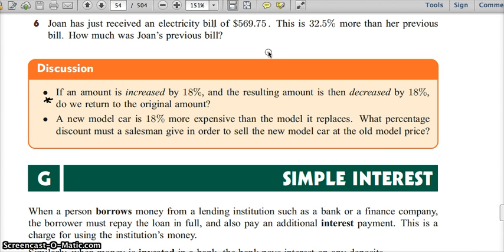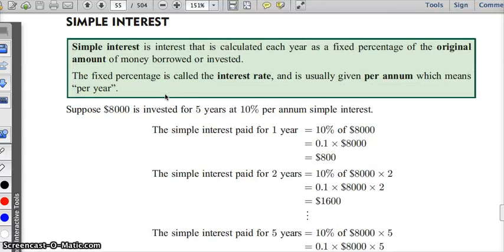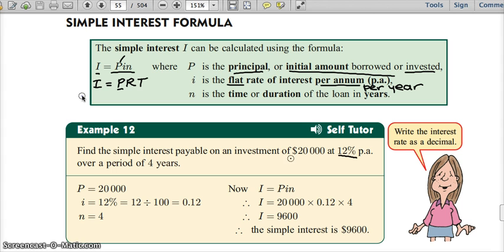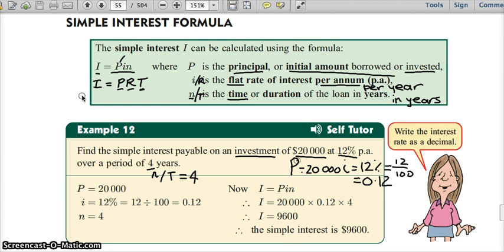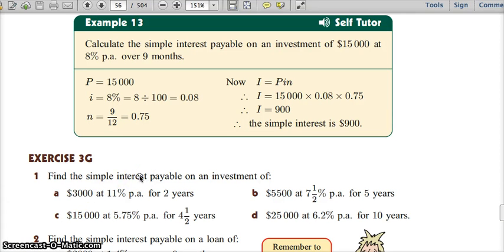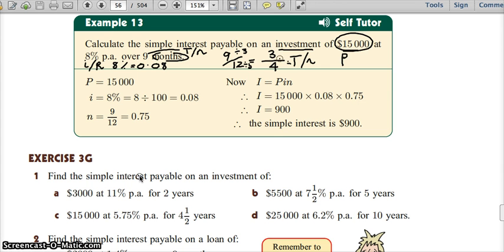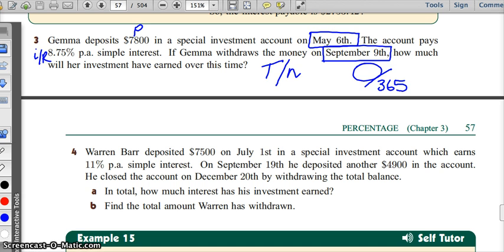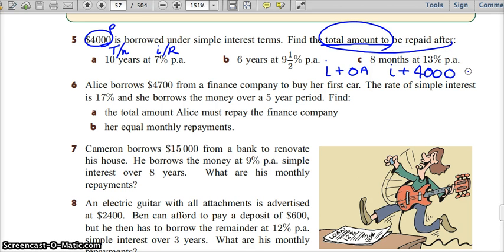2905 ALERT- Simple Interest EXPLAINED - PLEASE WATCH!